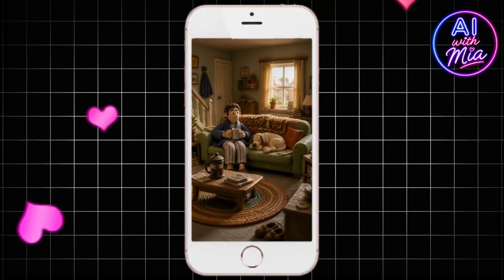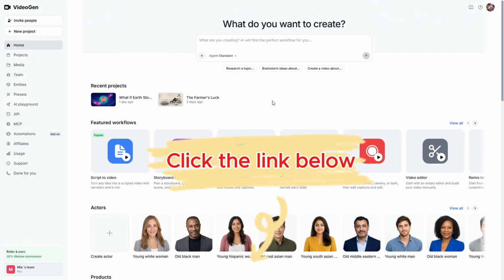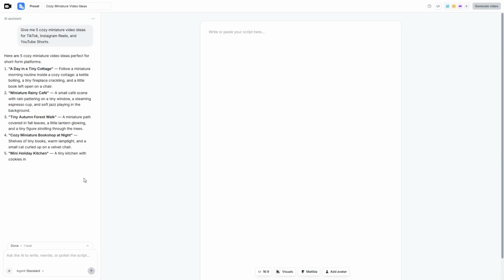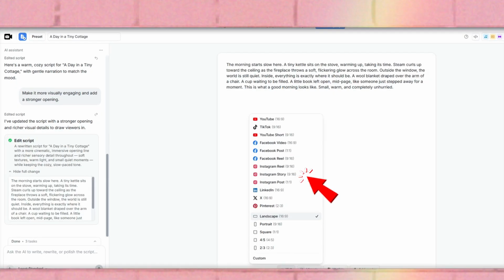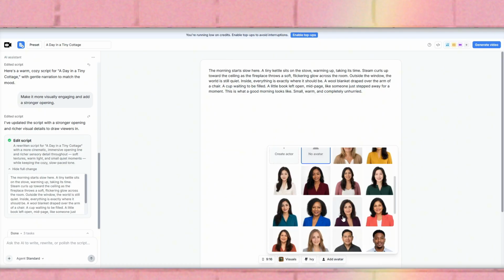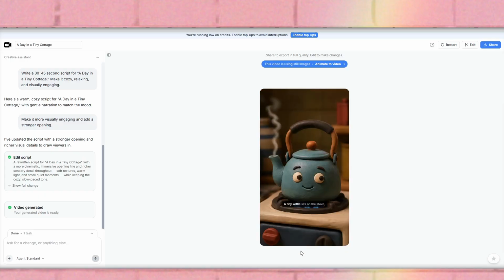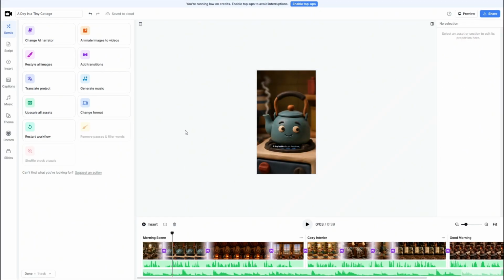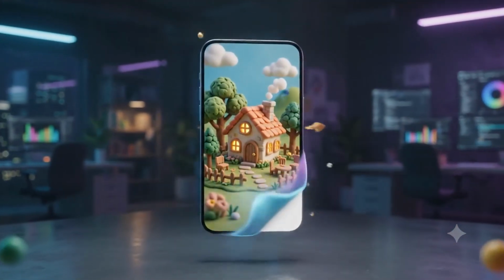How I Create Stunning Claymation Miniature Videos with AI in Minutes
🚀🚀 Create your own AI videos

Want to create stunning Claymation Miniature videos with AI? In this easy step-by-step tutorial, I'll show you exactly how to create beautiful Cozy Miniature videos from start to finish using AI.

You'll learn how to generate Cozy Miniature video ideas, write engaging AI scripts, create stunning Claymation visuals, add natural AI voiceovers, customize individual scenes with simple prompts, and export a complete vertical video that's ready for TikTok, Instagram Reels, and YouTube Shorts.

In this tutorial, we'll create a short Cozy Miniature story called ""A Day in a Tiny Cottage"" and turn it into a warm, relaxing Claymation-style video featuring a tiny cottage, cozy fireplace, miniature objects, and beautiful handcrafted clay-style visuals.

Whether you're creating Cozy Miniature videos, Claymation videos, miniature world content, relaxing short videos, AI storytelling videos, faceless TikTok videos, Instagram Reels, or YouTube Shorts, this workflow will help you create eye-catching AI videos faster and with less effort.

👉 ChatGPT

⏱️ Timestamps

00:00 – Intro How I Create Stunning Claymation Miniature Videos with AI in Minutes
00:01:52– Step-by-Step Tutorial
00:10:51 – Outro How I Create Stunning Claymation Miniature Videos with AI in Minutes

❤️ Follow AI With Mia

👉 YouTube: AI With Mia on YouTube
👉 Facebook: AI With Mia on Facebook